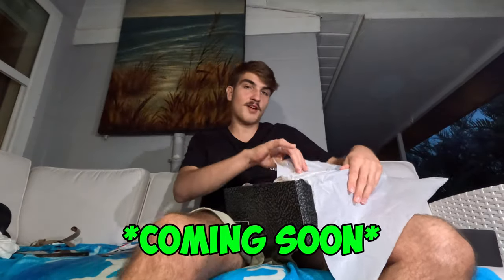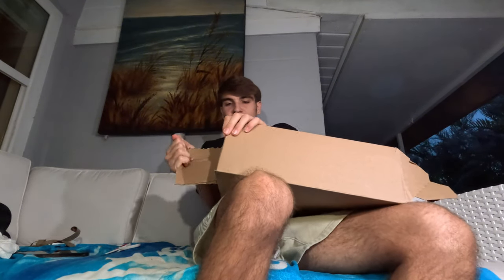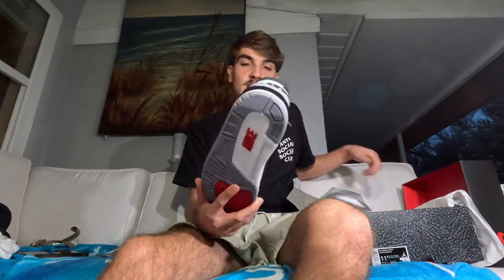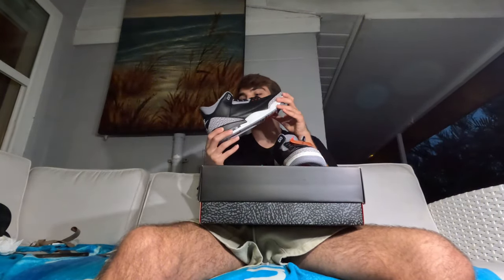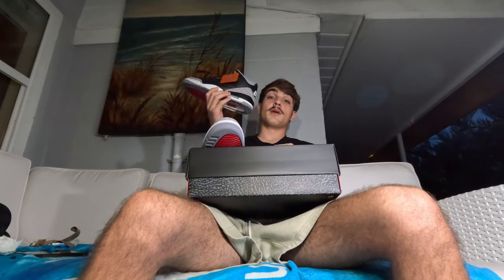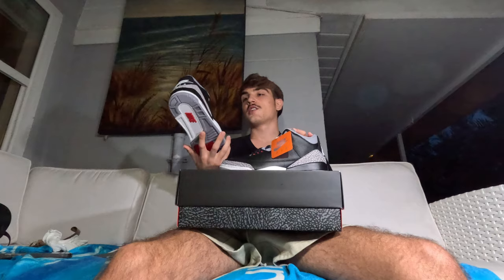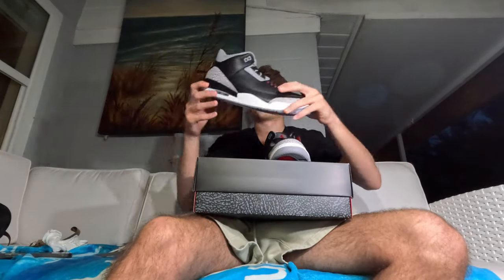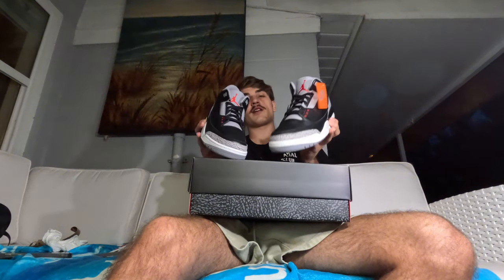The Official Jordan 3 “Black Cement” Unboxing/Review! *Early*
YO today I reviewed the upcoming Jordan 3 Black Cement's, Enjoy!